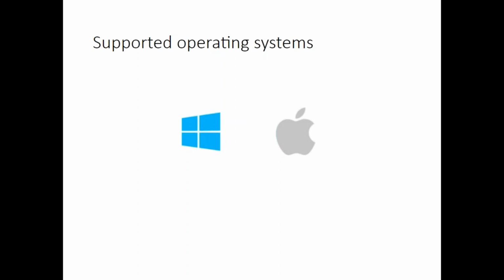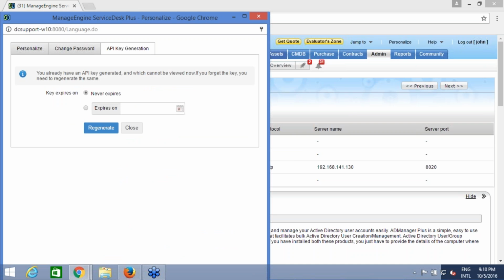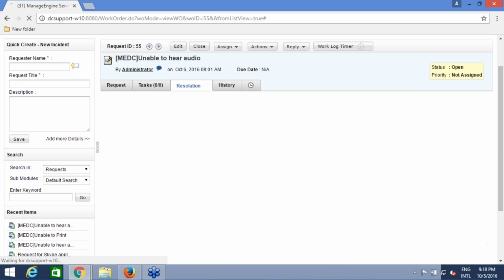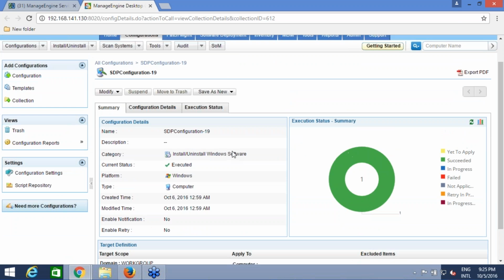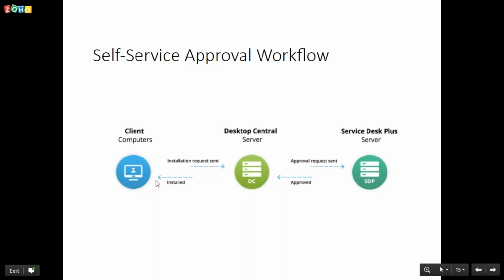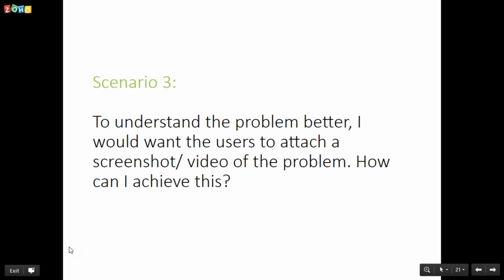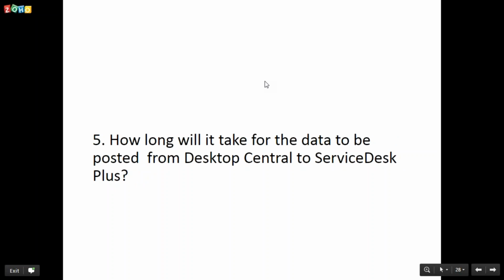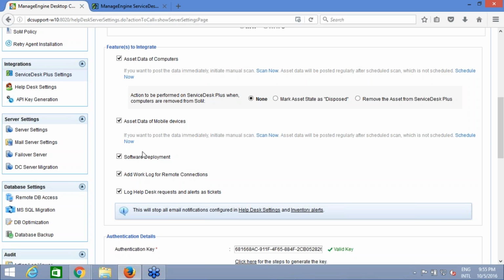Free Desktop Central Training - Integration with Service desk plus